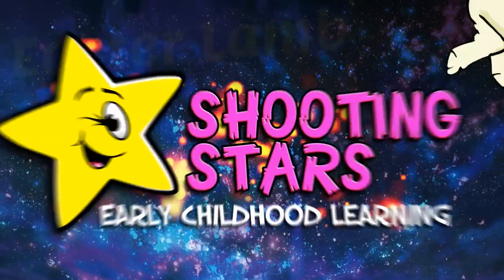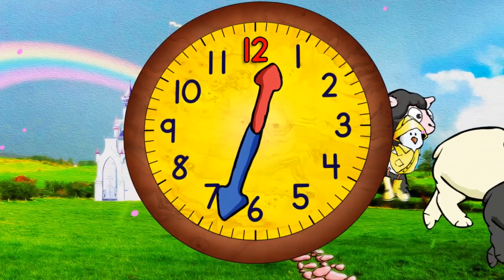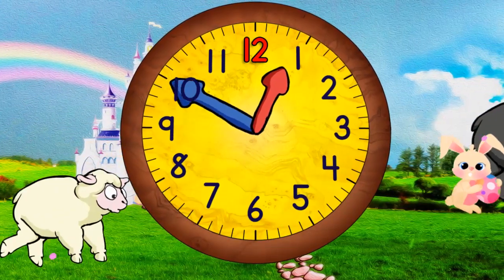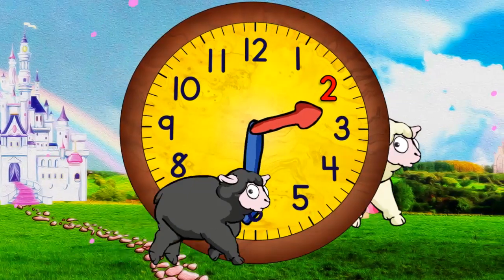Easter Sheep Teaching How to Tell Time on a Clock Educational Video for Kids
If your child loves the Easter sheep, and you love for them to learn, you've found the right educational cartoon video!  Learn about alphabets in many languages, math, numbers, colors, music, and much more with this cartoon character parade in this educational movie for kids!

For long-play lessons in English, French, Spanish, Italian, German, Chinese, Russian, PLUS Latin, ancient Greek, Viking, and Hebrew visit our main